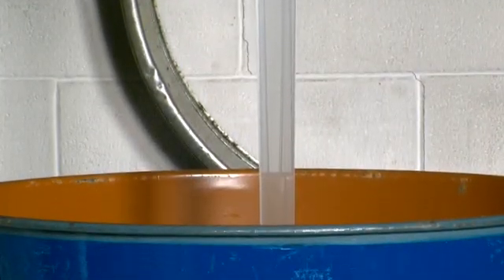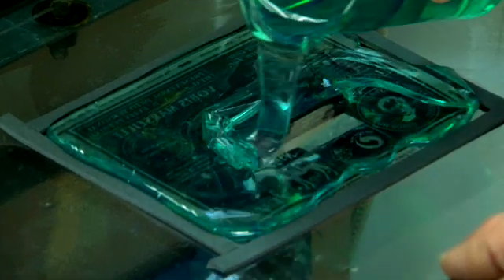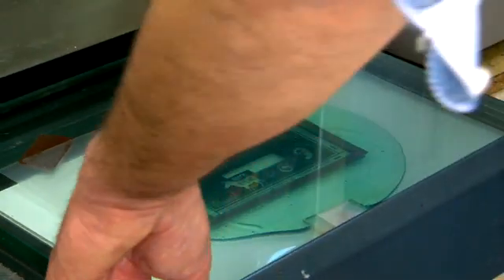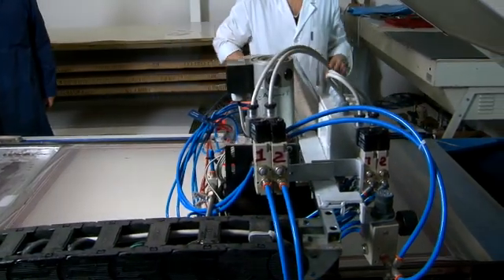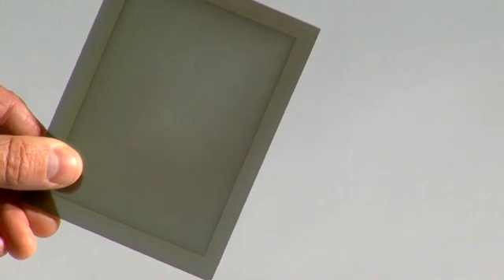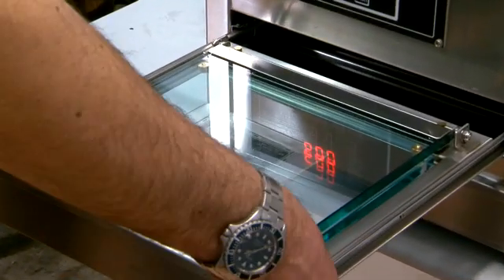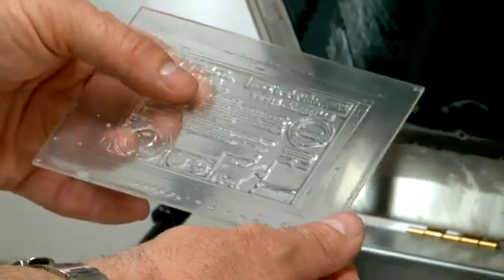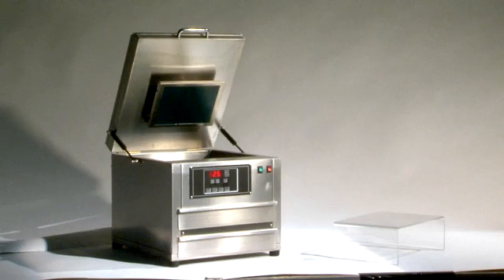Polpatty vs liquid photopolymer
Polpatty is a photopolymer plate. You can now prepare a stamp in a simple, fast and revolutionary way! In this video you can compare how to work with liquid resin in a traditional way and the advantages you have using polpatty